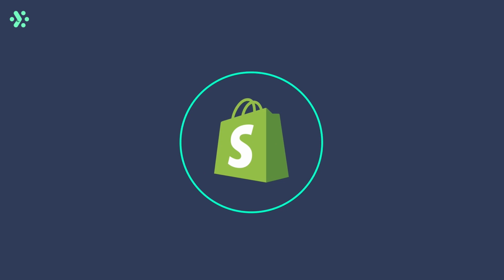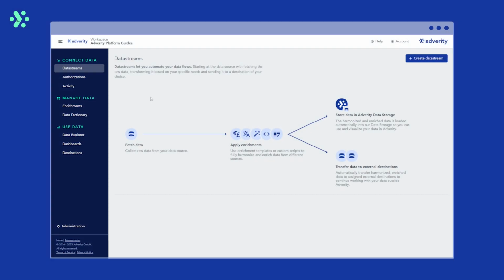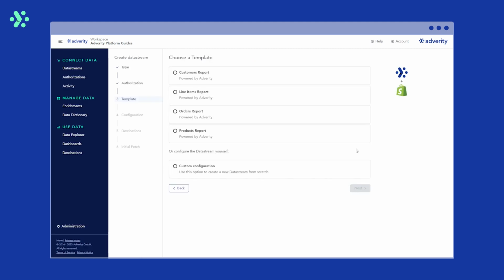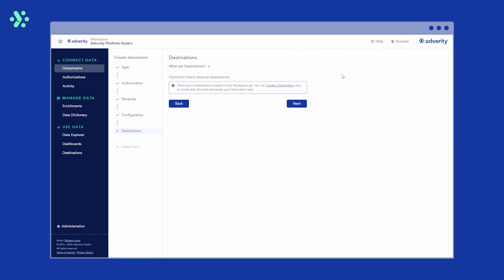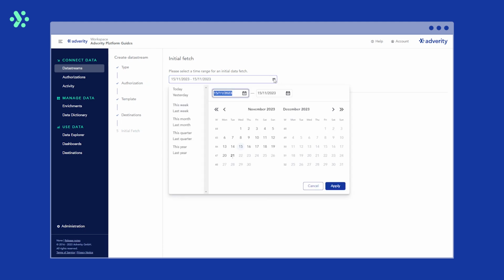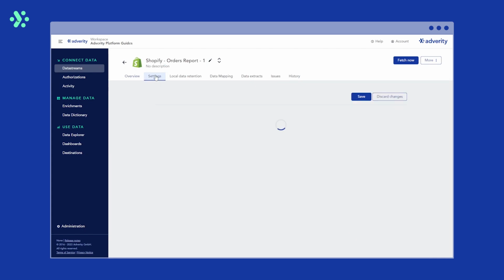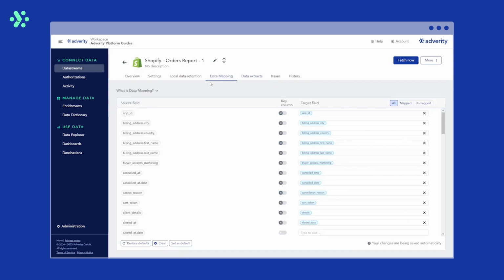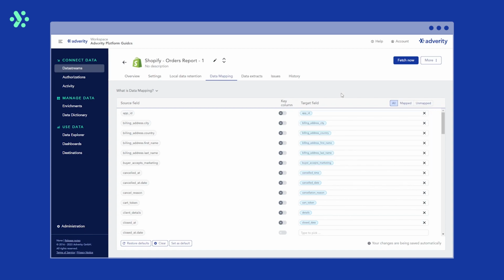Adverity Platform Guide | How to fetch your eCommerce data from Shopify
In this Adverity Platform Guide, learn how to set up a Shopify datastream in Adverity and automate the collection of all your eCommerce data.
0:00 Intro
0:12 What data can you fetch from Shopify?
0:00 How to fetch your eCommerce data from Shopify

Learn about the supported metrics and dimensions in the Adverity Documentation